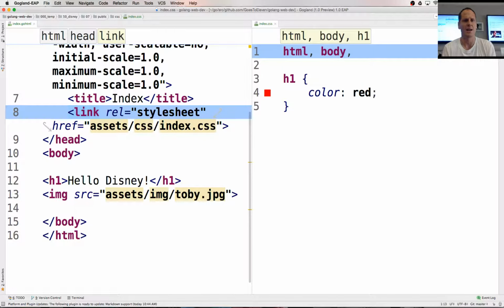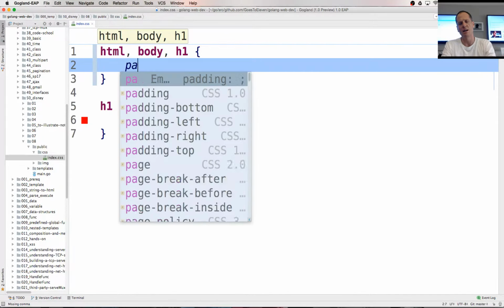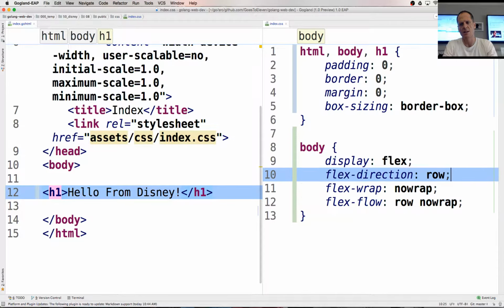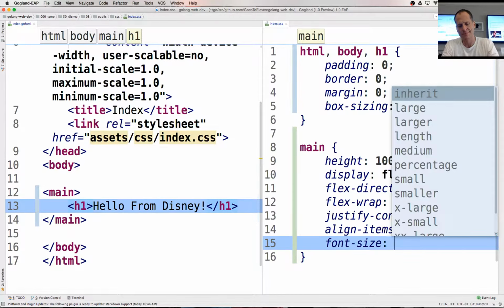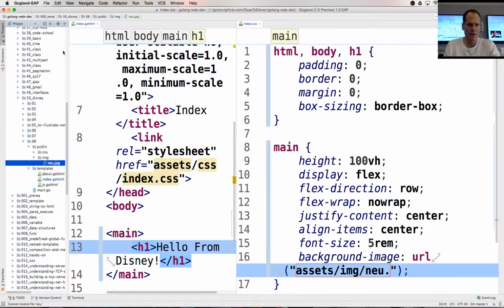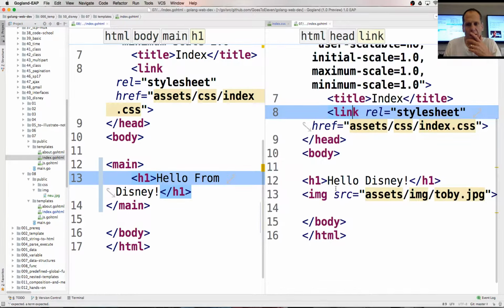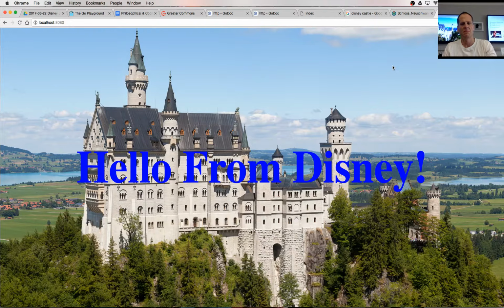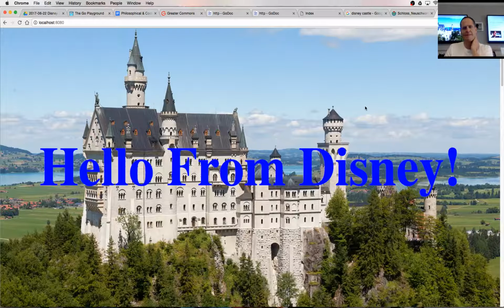Create a Webpage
Here is how you create a perfect above-the-fold webpage.